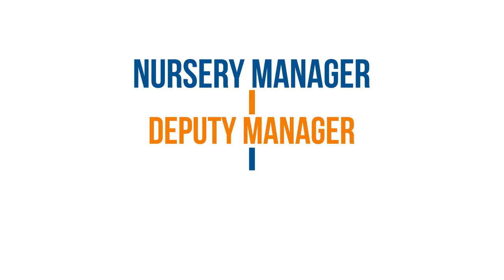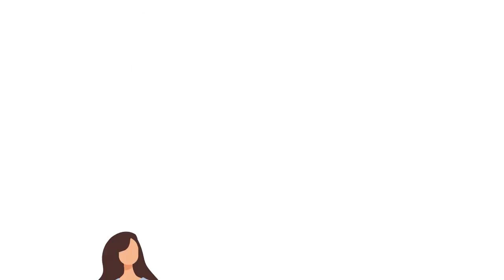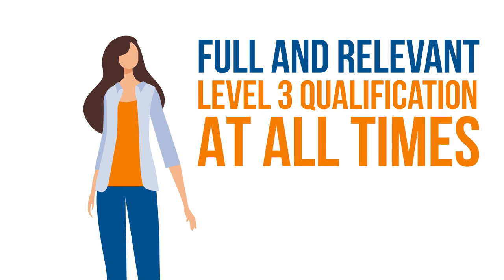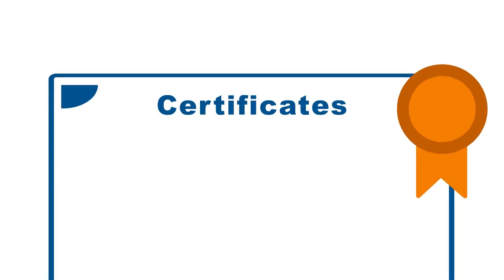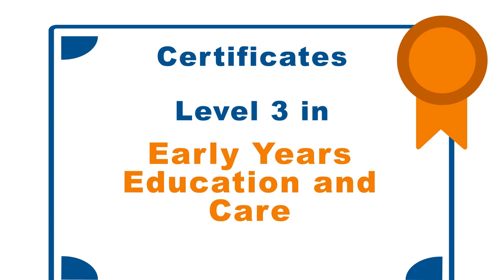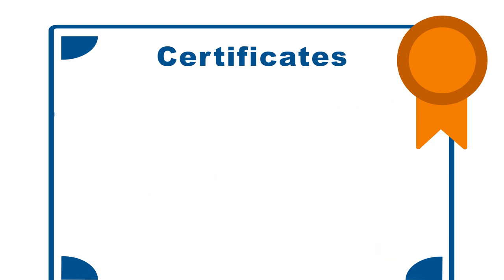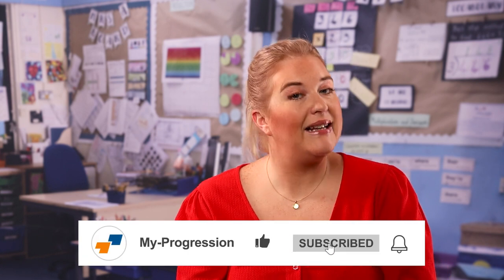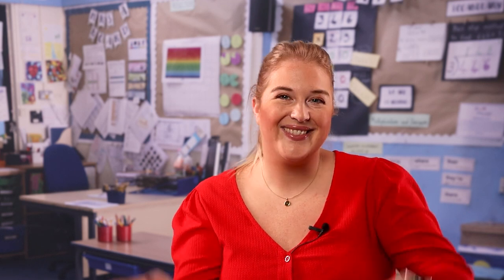What's it Like to Work in a Nursery? A Day in the Life of a Nursery Worker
Ever wanted to work in a nursery? Maybe you want to start a family and find out more about nursery and early years? This video breaks down what happens throughout the day at a nursery, what qualifications you need to work in a nursery, and what you can expect.

Looking for work as an educator?

My-Progression is powered by TeacherActive, one of the UK’s biggest education recruitment agencies supporting Teachers and educational staff in securing Permanent, Long Term and Day to Day work across England and Wales.